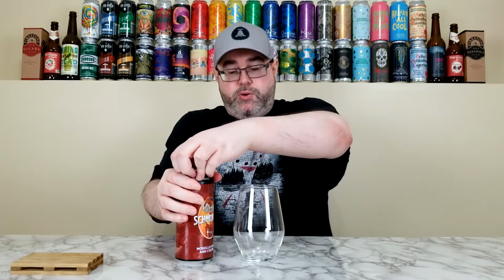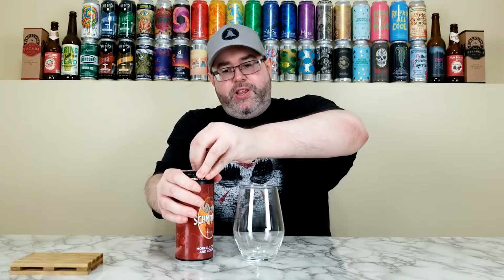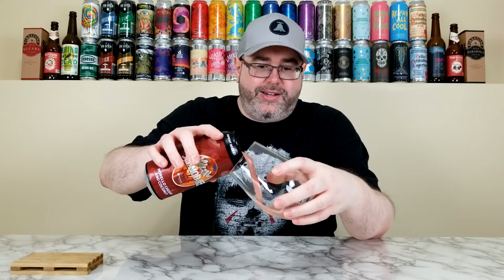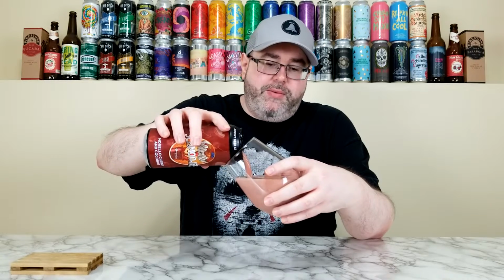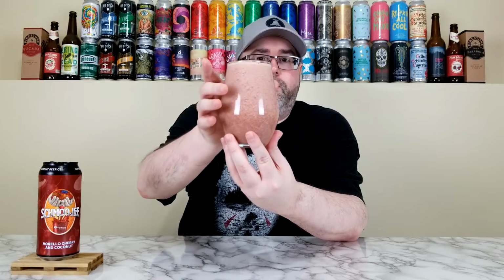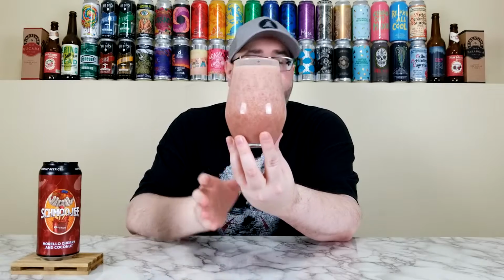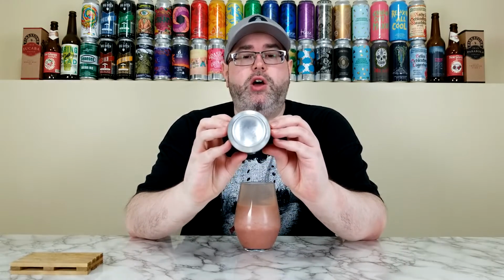Schmoojee Morello Cherry and Coconut | Imprint Beer Co. | Beer Review | #1356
For today's review, I'm going to take a look at a beer from the Imprint Beer Company, and it's their Schmoojee Morello Cherry and Coconut.  This is a Sour Ale that is blended with Morello cherries, black cherries, coconut cream and lactose.  I've had a few beers within the Schmoojee series -- but I've never reviewed one -- so let's see what this "beer" is all about!

Commercial Description:

Morello cherries provide a super bright, semi-tart, delicious cherry base.  We then added a touch of black cherry for our reliable depth of flavor, then added coconut cream for an incredible drinking experience.  Try it as a Frozen milkshake treat all weekend.  Contains lactose.

Pertinent Information:

Brewery - Imprint Beer Company (Hatfield, PA)
Beer - Schmoojee Morello Cherry and Coconut
Style - Sour Ale (Blended w/ Morello cherries, black cherries, coconut cream & lactose)
ABV - 6.0%
IBU - N/A
Canned On Date - 06/13/22 (Just over six weeks old at the time of review)